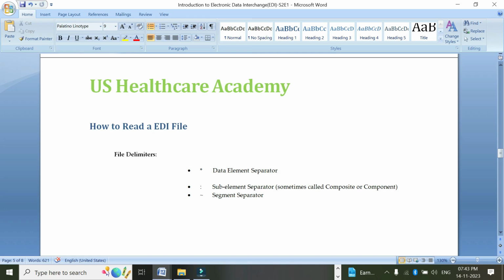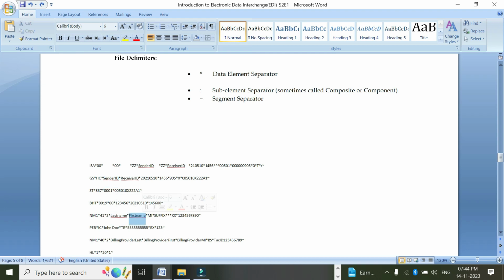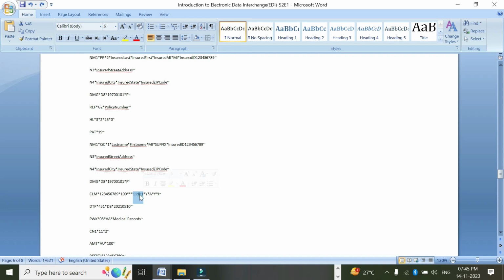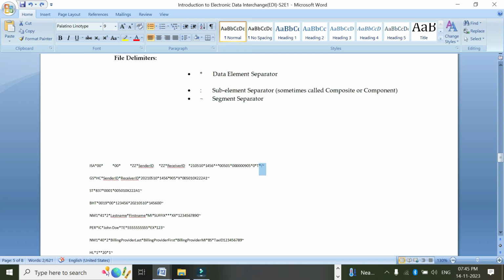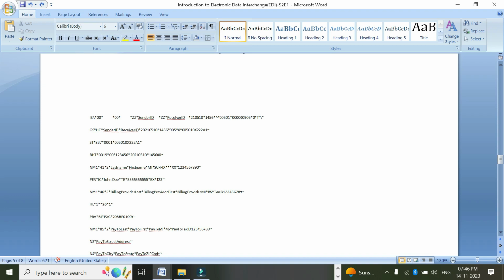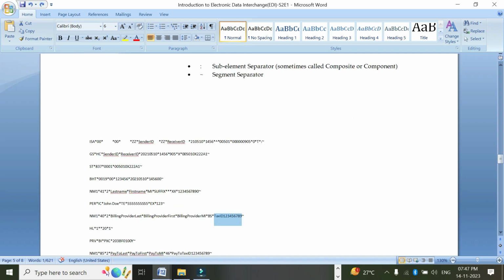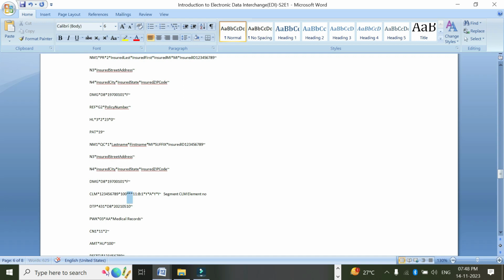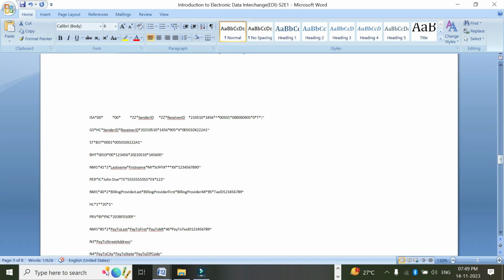How to read an EDI File(837,835 and more)-US Healthcare - Chapter 2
In this Video I have demnstrated how to read any EDI file.